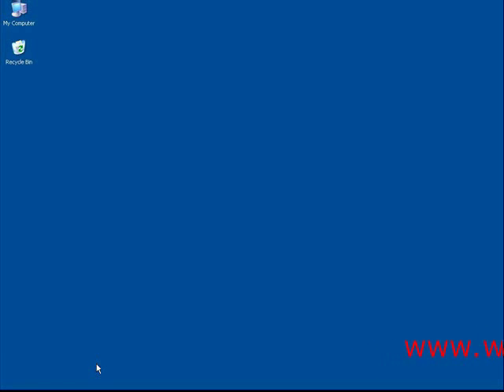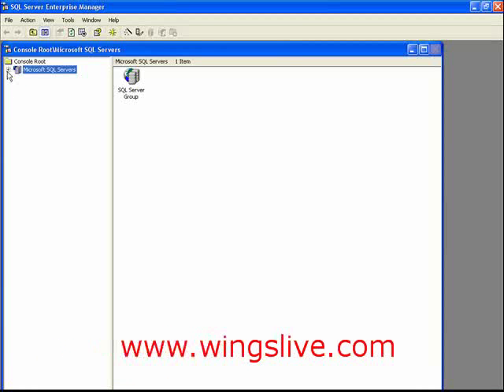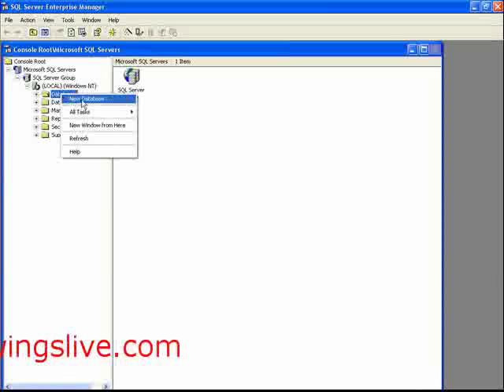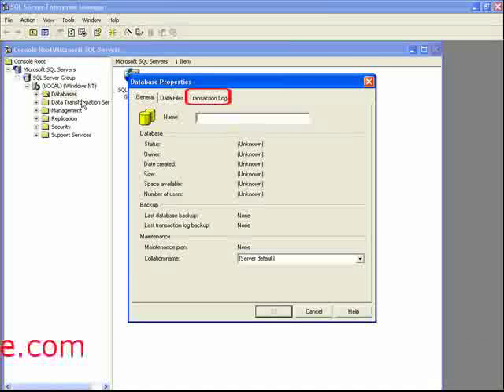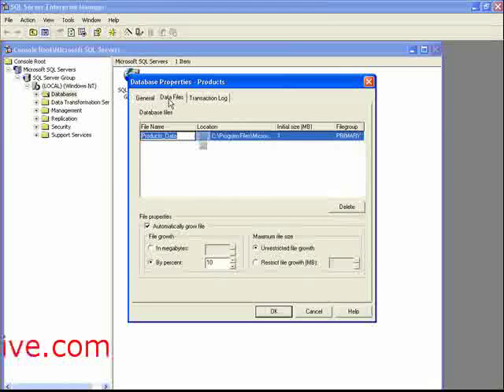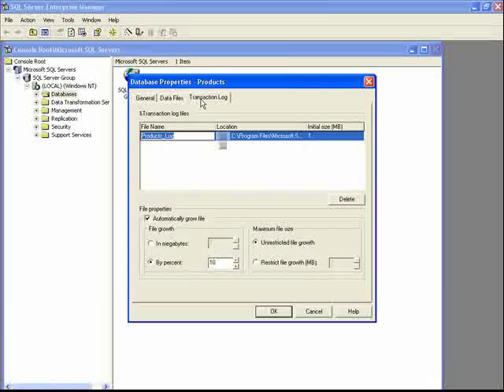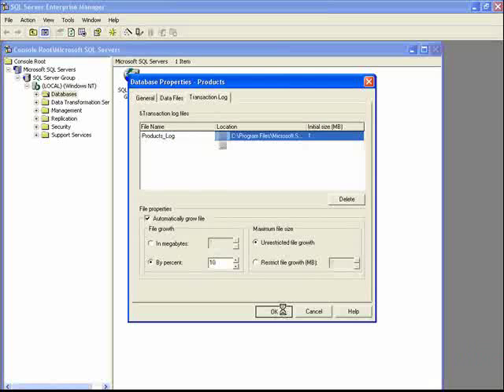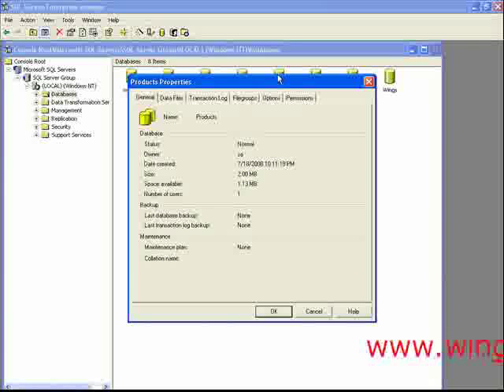Creating a Database in SQL Server ASP.NET - wingslive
Creating a Database in SQL Server